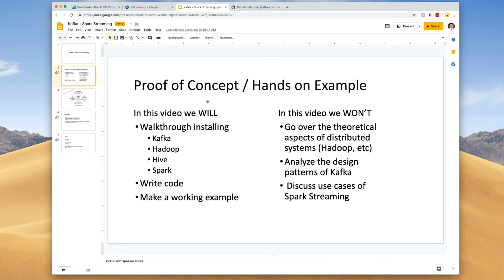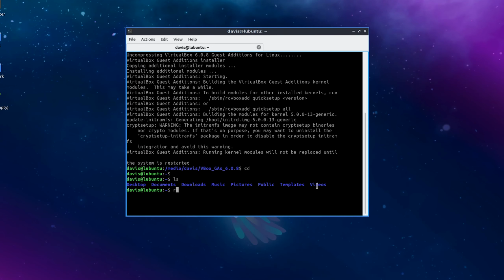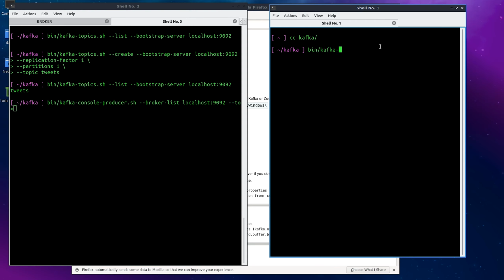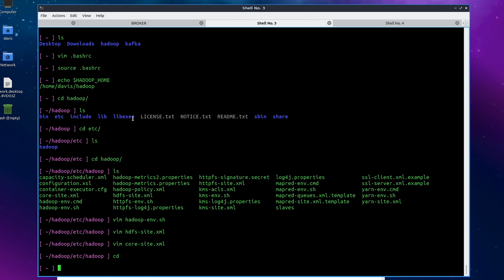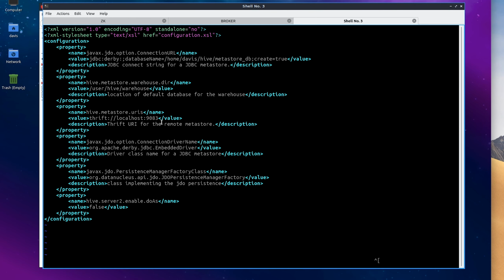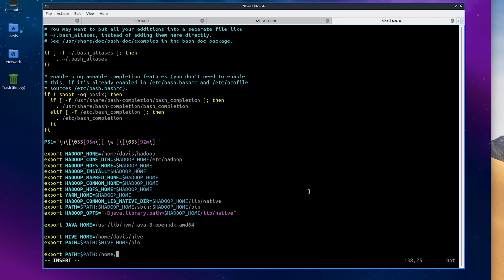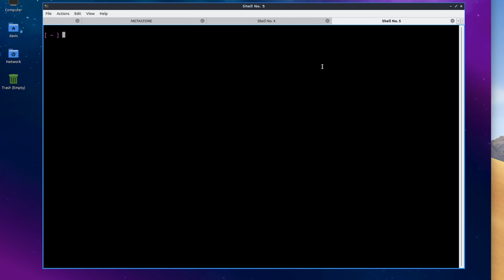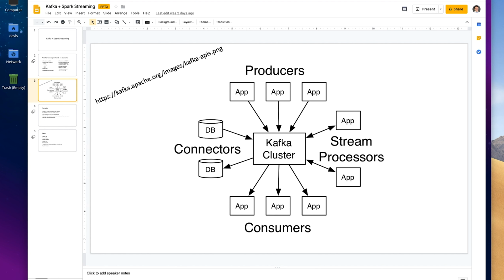Kafka + Spark Streaming + Hive -- example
Walkthrough for building a proof of concept for Spark Streaming from a Kafka Source to Hive.